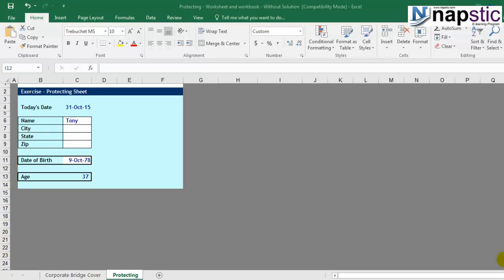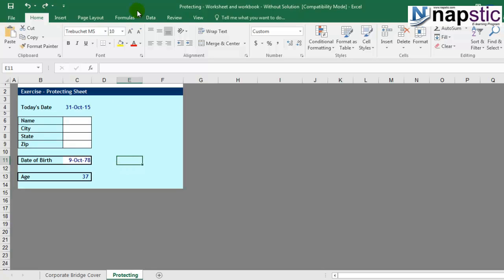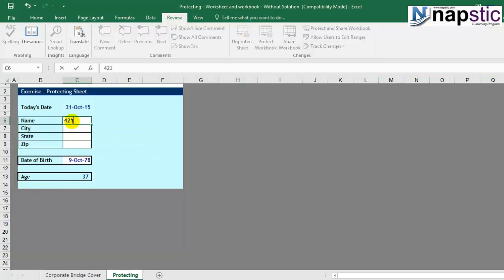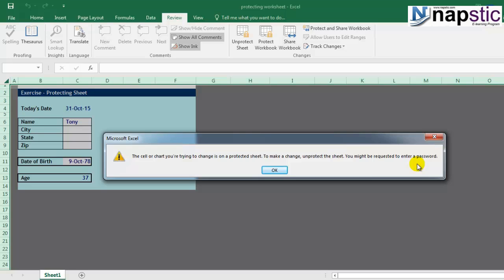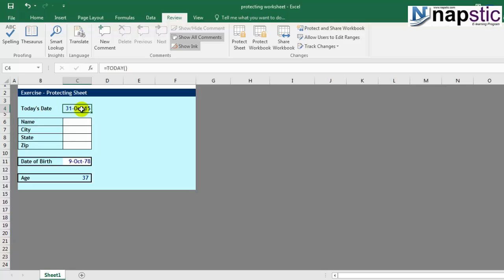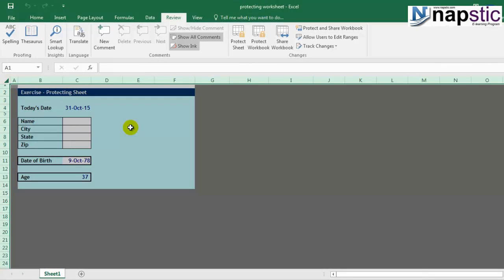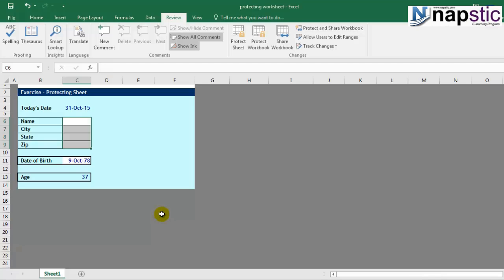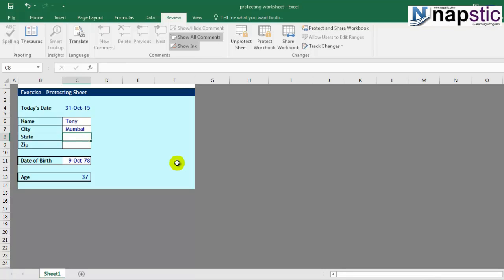Advanced Microsoft Excel Protecting the worksheet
Excel Protecting the worksheet